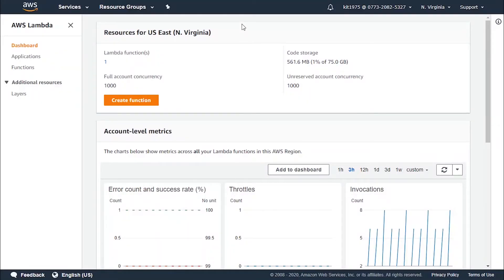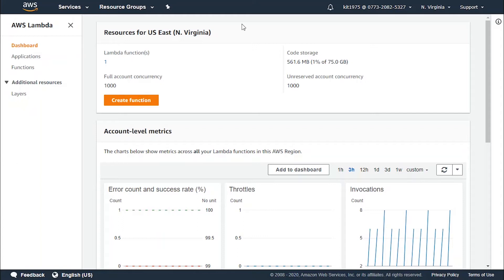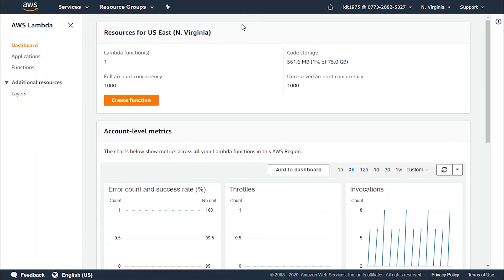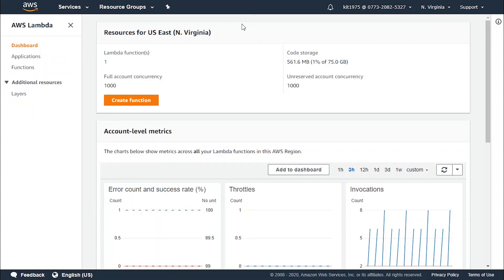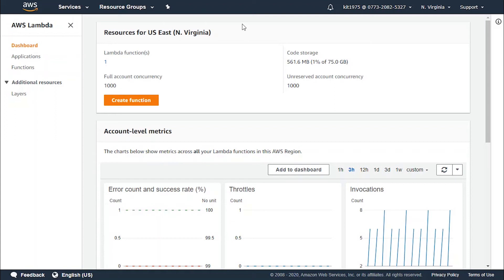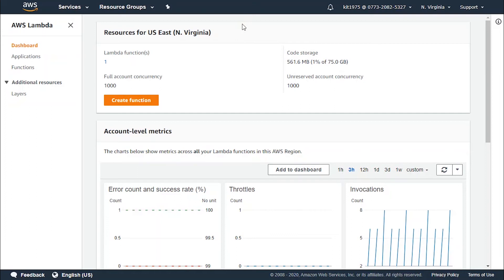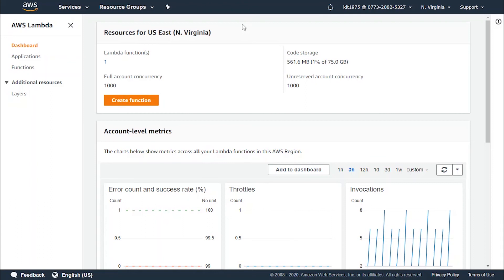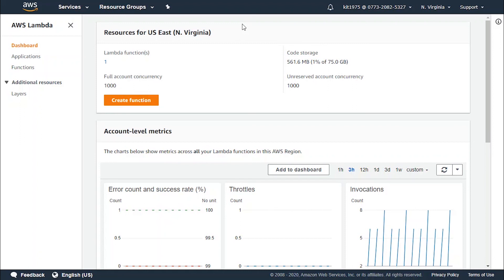AWS Lambda Synchronous Vs Asynchronous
Synchronous or Asynchronous Invocations are the 2 types of Invocations used by Lambda.